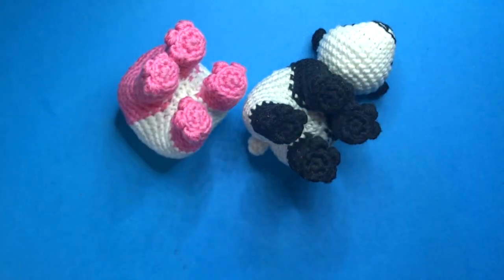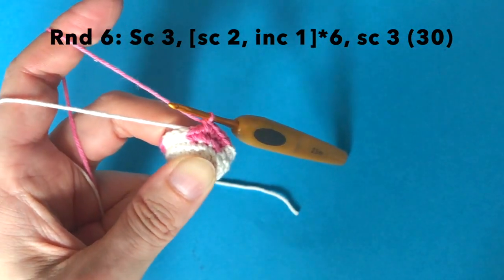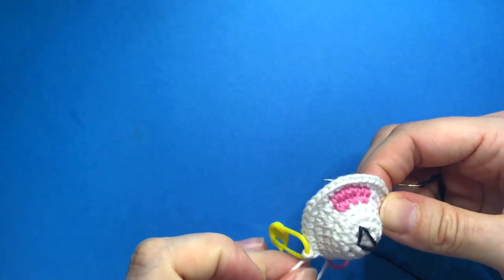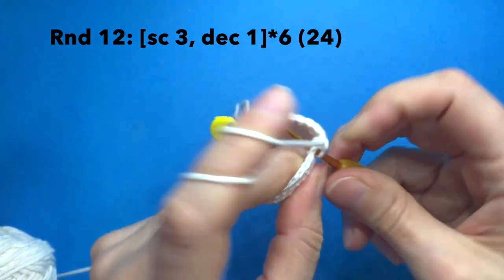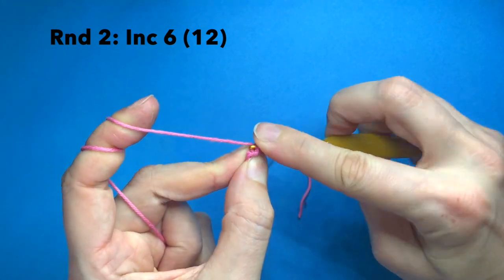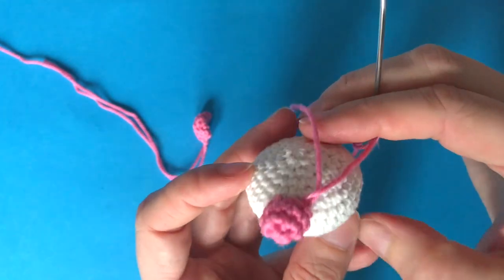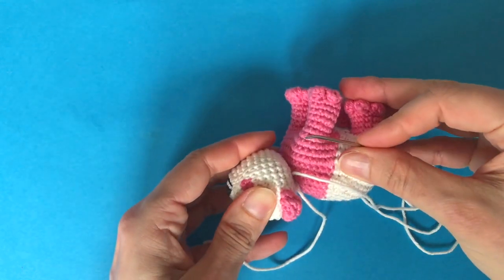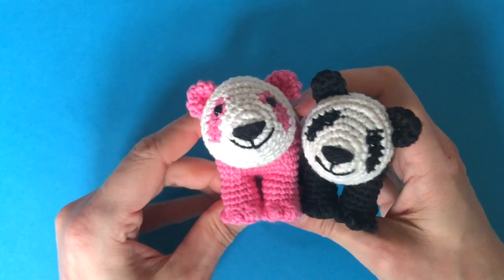Panda Amigurumi Tutorial Part 2 - Panda Bear Crochet Tutorial -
Hello lovely people, here comes part 2 of my panda amigurumi tutorial.

I'm using U.S. crochet terms in this tutorial. You can find a conversion chart to British and German terms on my blog, where you can also find my free written pattern

It's never expected but always appreciated.

Time stamps for the different sections of this video:
Head: 1:10
Nose embroidery: 17:20
Safety eyes: 29:20
Ears: 44:44
Tail: 48:50
Sewing on the ears: 51:56
Sewing on the head: 01:05:30
Sewing on the tail: 01:15:45

Liked this pattern? Check out my downloadable crochet patterns on Etsy

Thank you for your support! It means the world to me and helps me create more free patterns like this one.

Wanna read my little stories and find out what my amigurumi dolls are up to?